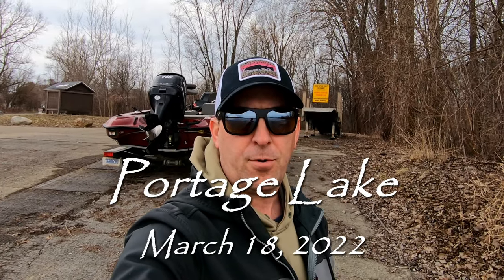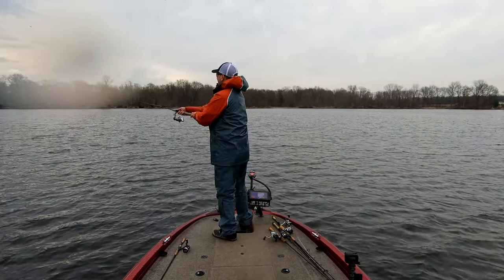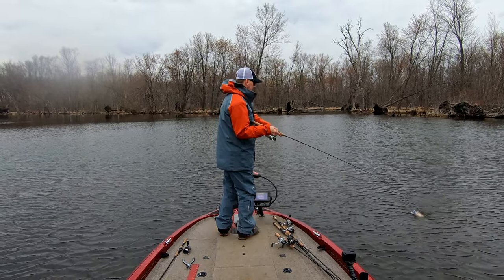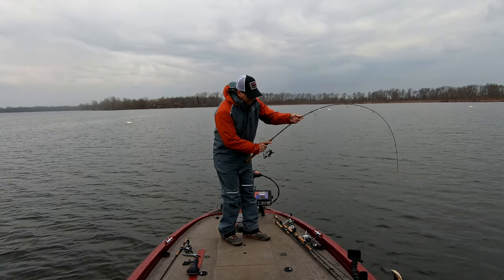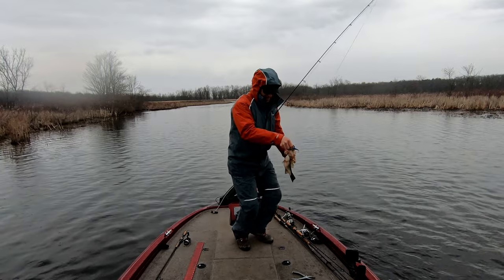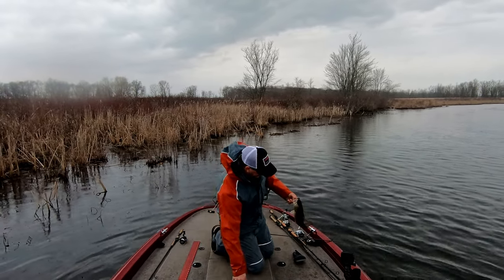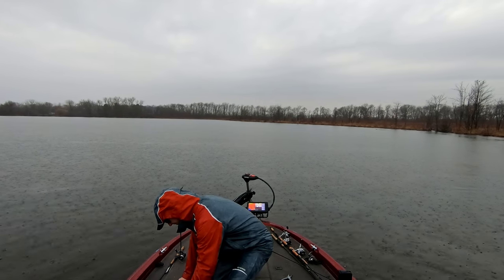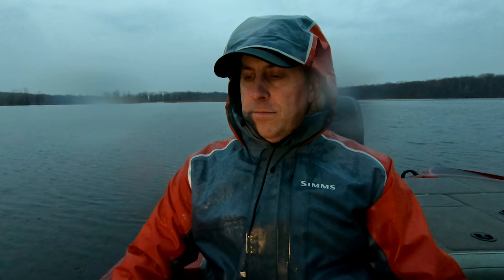Ice Out Fishing on Portage Lake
My first trip of 2022 was a big success.  There was skim ice on the lake just the day before so I had to fish very slow moving baits, but I didn't.